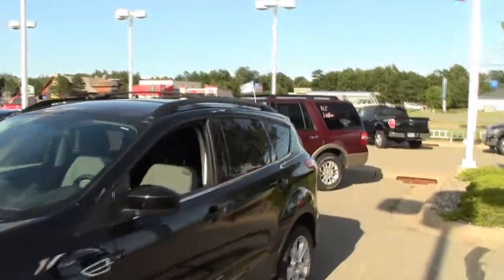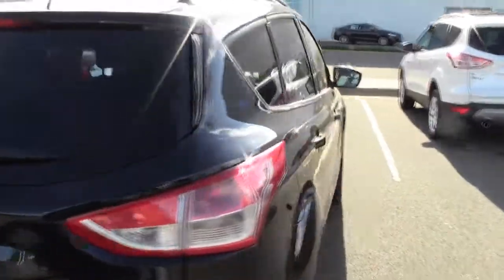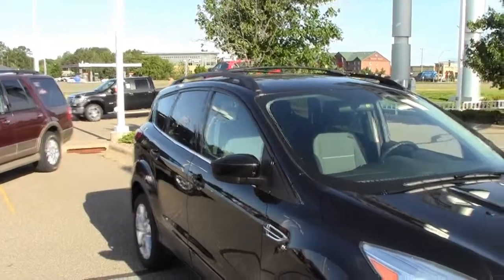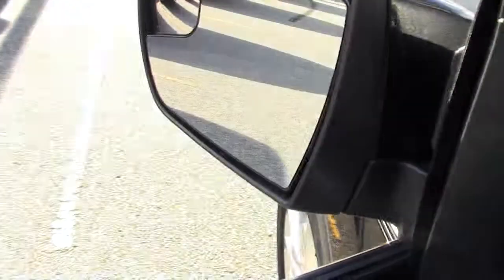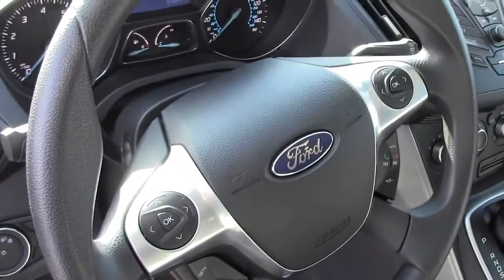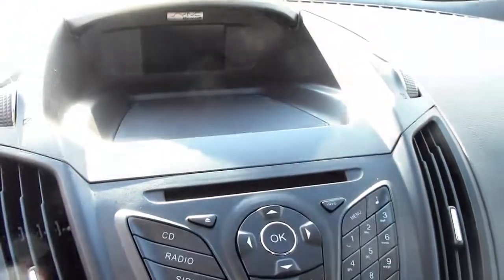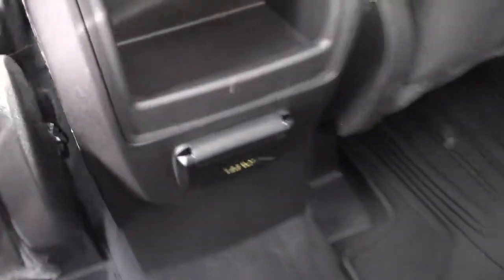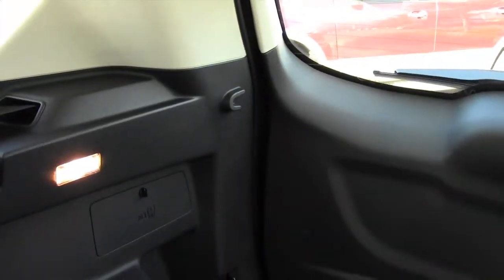2013 Ford Escape 4WD SE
Gassss saverrrr! Fantastic fuel efficiency for an SUV! This outstanding 2013 Ford Escape is a great little SUV! It gives you plenty of GO and won't kill your billfold! With a precision-tuned EcoBoost 2.0L I4 DGI DOHC Turbocharged VCT powerplant, this Escape will wring every last mile it can out of a drop of fuel. It is nicely equipped with features such as AWD.

Looking for Duluth area used cars, Bemidji area used cars, Brainerd area used cars, used trucks, new cars, or new trucks from one of the best Minnesota dealerships?  (Our customers literally come from all across MN- and other states too!)  Please give us a call to confirm availability for any vehicles you might find here.